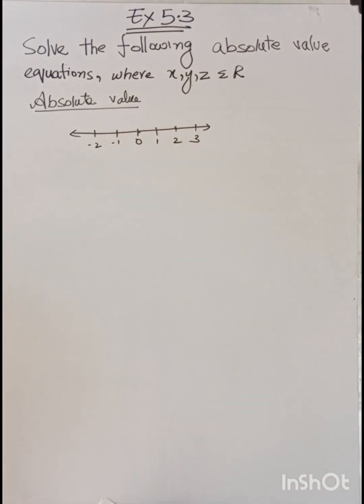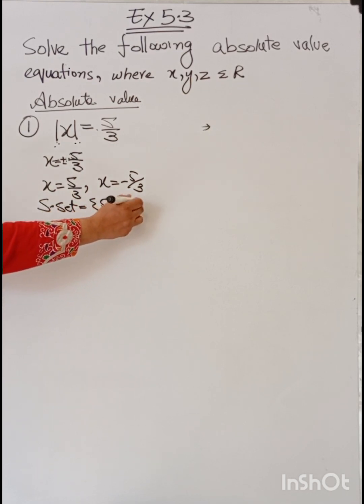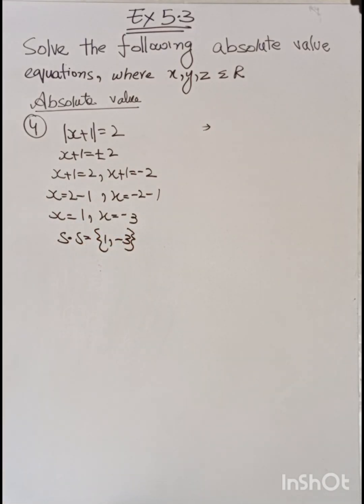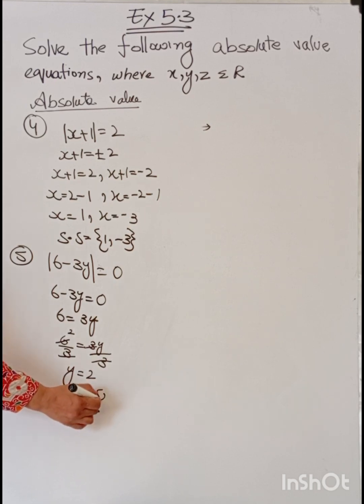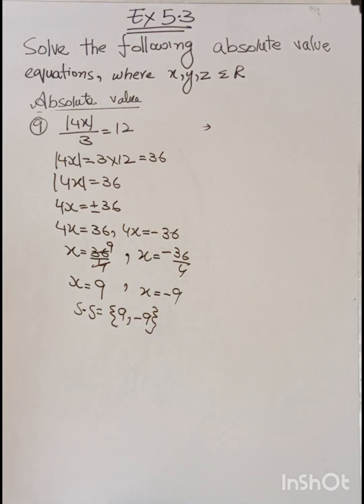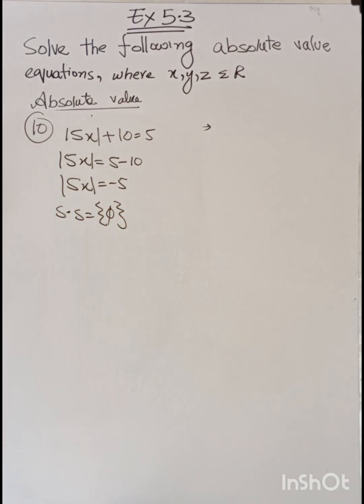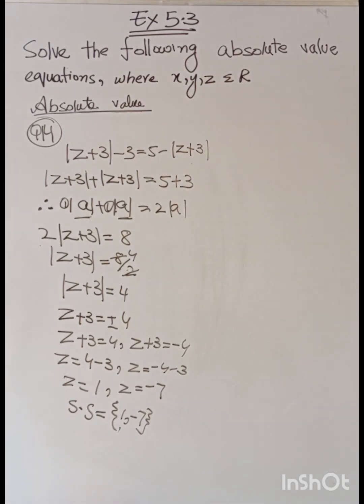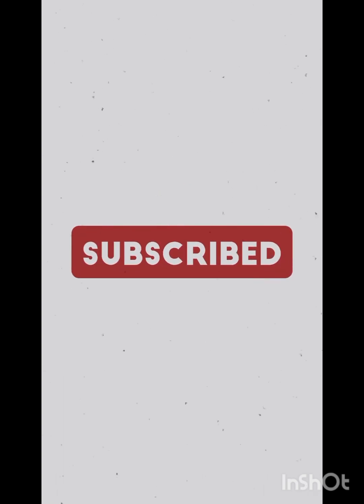Class 9 | Unit 5 Ex 5.3 | All Questions | New Model Textbook Of Mathematics | Math With Shazia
Students this video is for grade 9 students New Model Textbook Of Mathematics. Watch and clear your Concepts